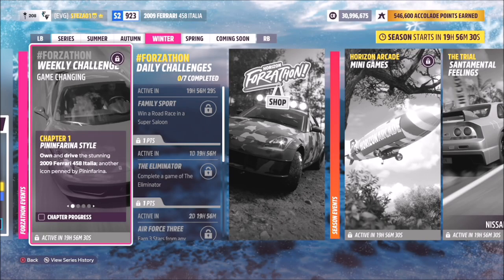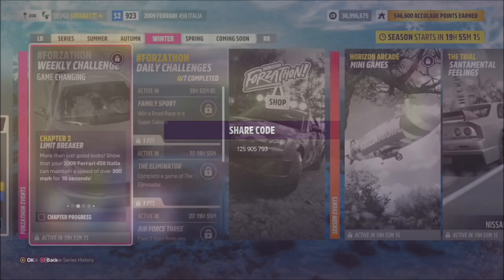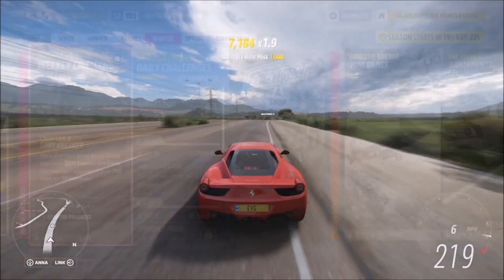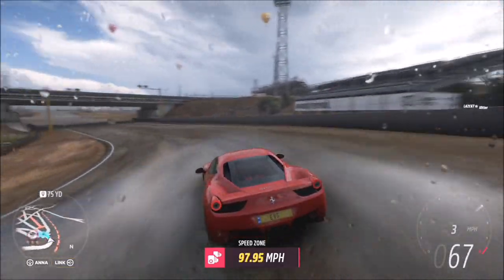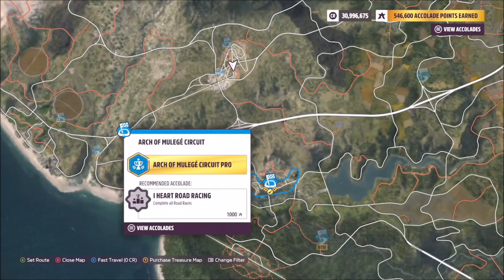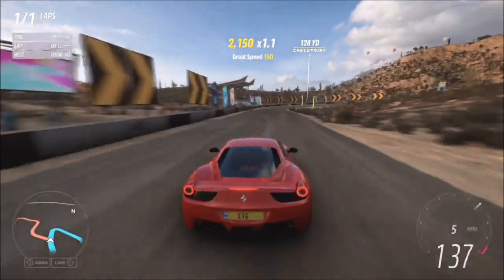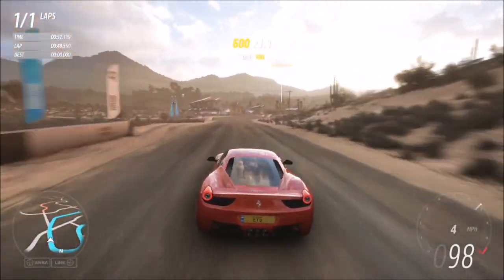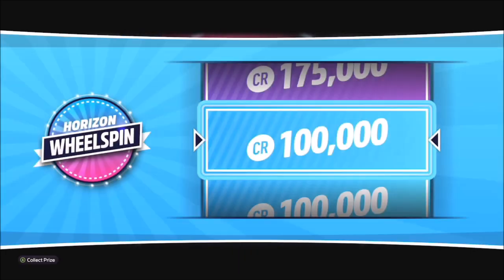Forza Horizon 5 - Forzathon Guide - Game Changing - Ferrari 458 Italia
This weeks Forzathon wants you to use the 2009 Ferrari 458 Italia to complete the following challenges:
- Drive at over 200mph for 10 seconds
- Earn 6 stars from speed zones in 5 minutes
- Win 2 Road circuit races